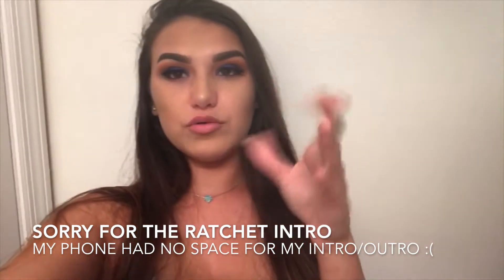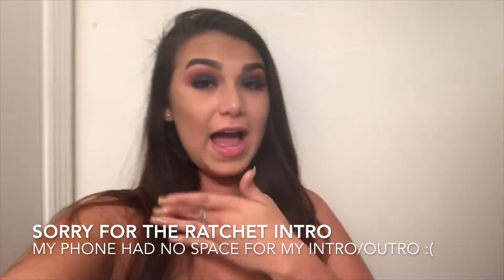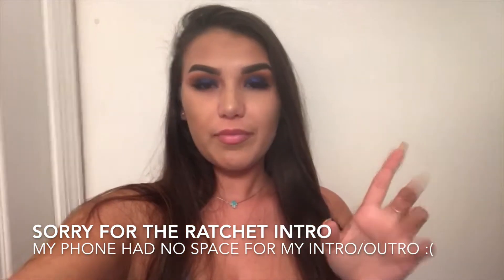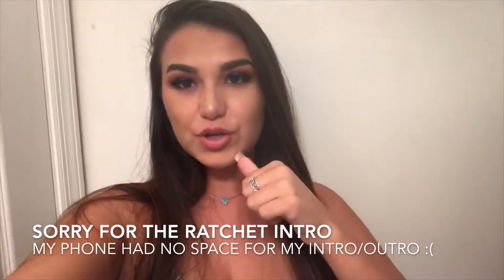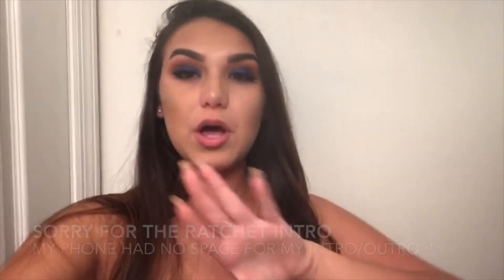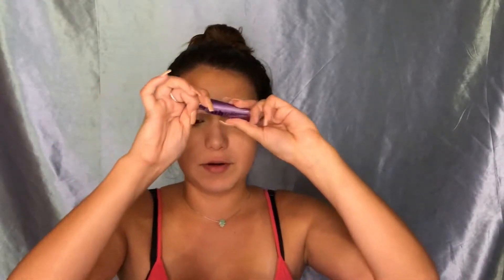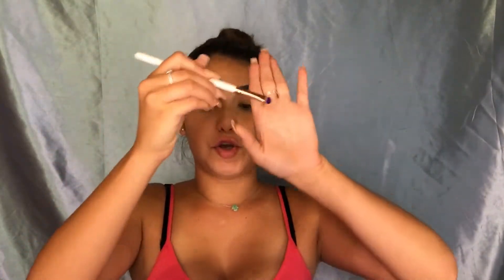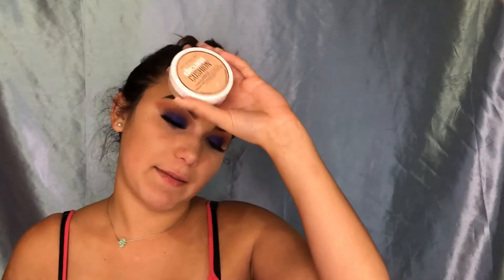BIRTHDAY GLAM MAKEUP TUTORIAL ♡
Hey loves welcome to another video, in todays video I decided to show you how I did my makeup for my birthday. I really hope you guys like this video, and more videos will be coming your way, every friday.

FOUNDATION:
Marc jacobs remarchable foundation in beige light
Maybelline dream cushion in shade 40

BRONZER:
e.l.f duo palette in shade st.lucia
HIGHLIGHT:
ABH glow kit in sundipped

♡Wanna get to know me?♡